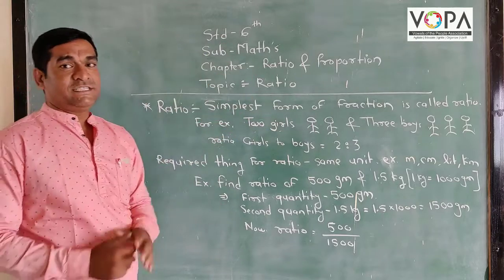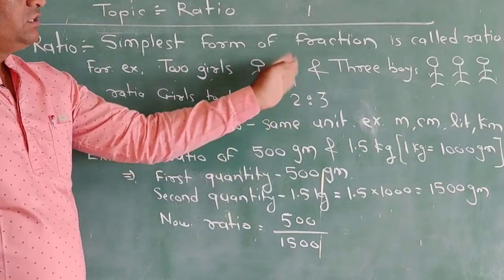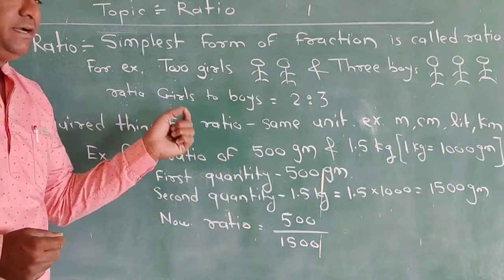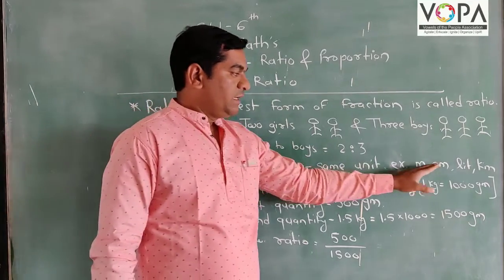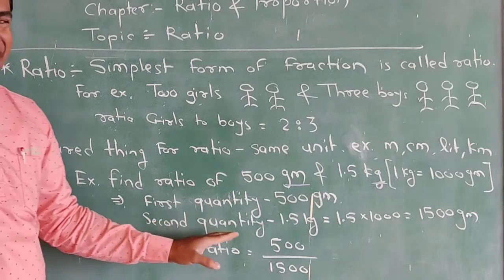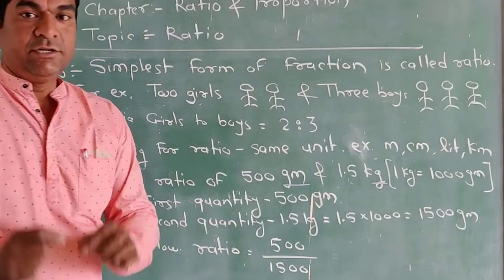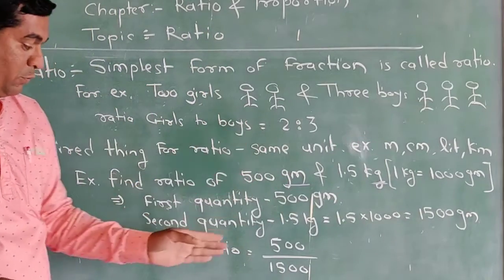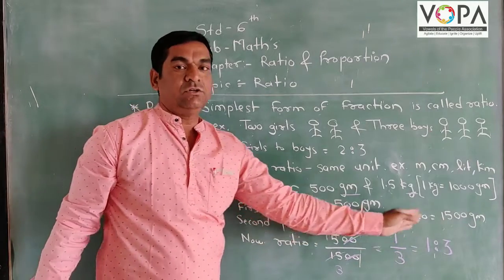6th | Maths | Ratio and Proportion | V1 | V-School